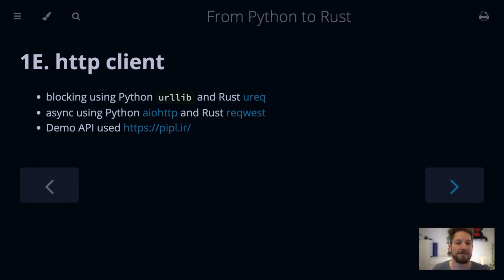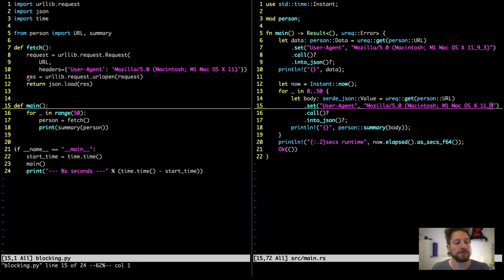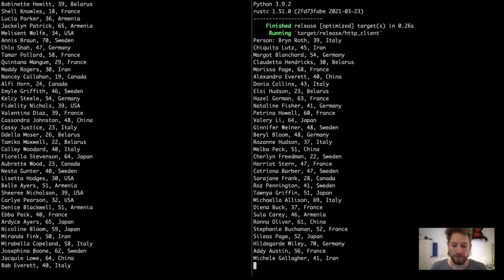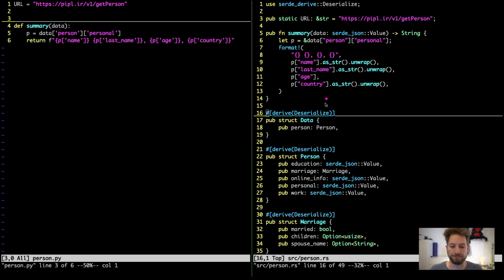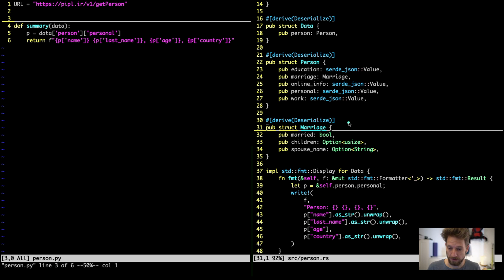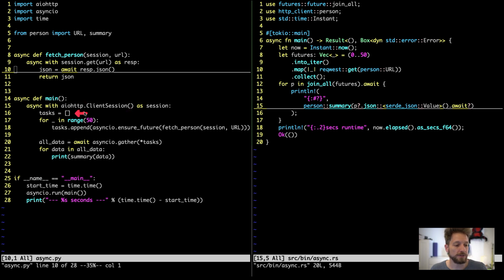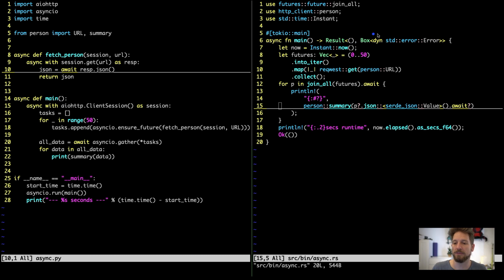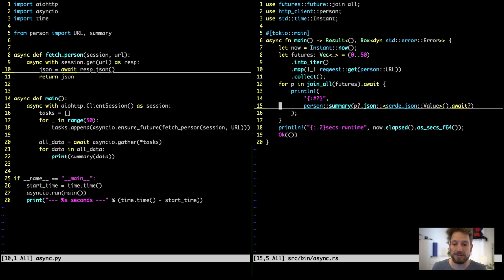1E. async & blocking HTTP clients - From Python to Rust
comparison of async and blocking http clients for Rust and Python